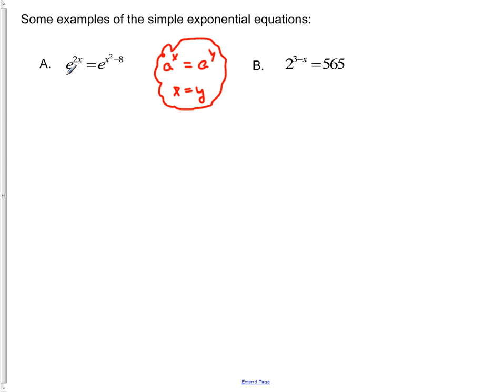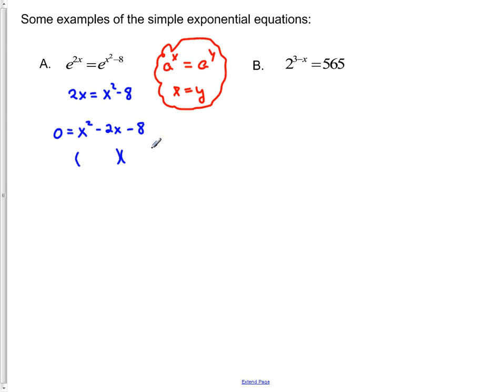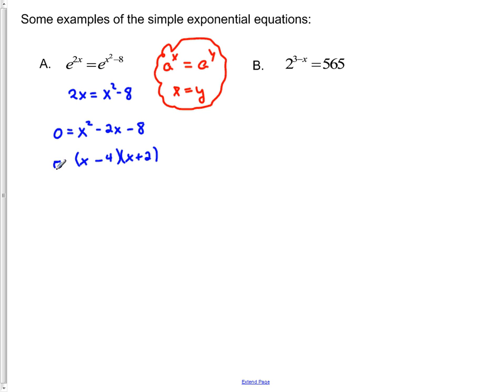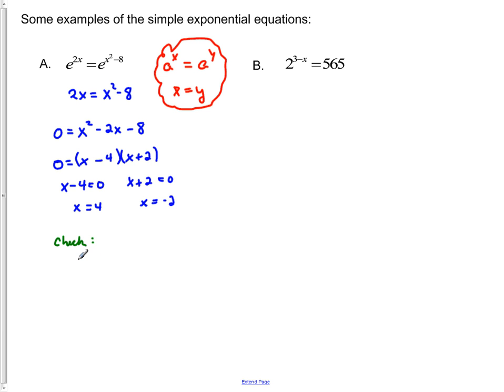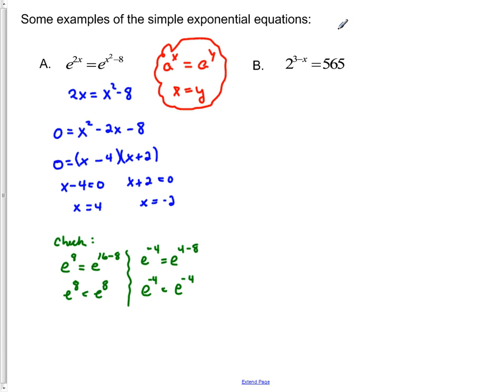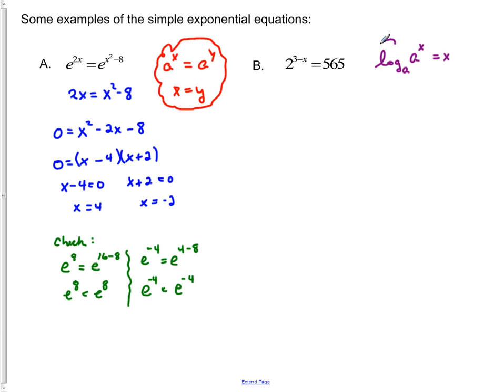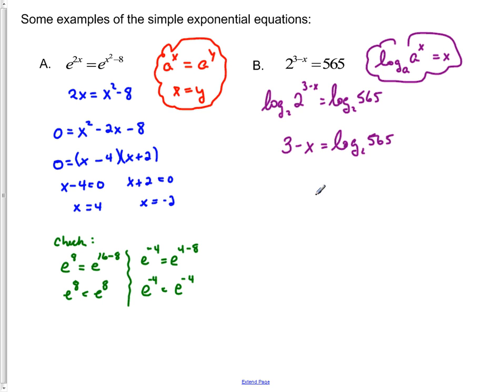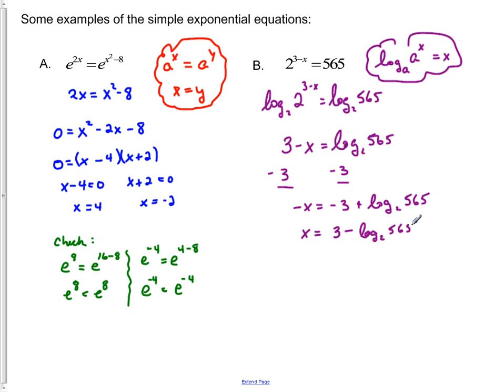7 4b Exponential and Logarithmic Equations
Solving some basic exponential equations